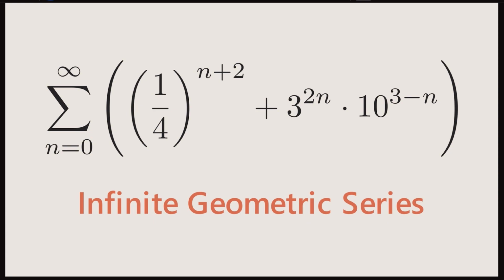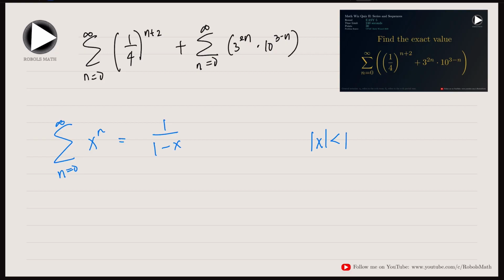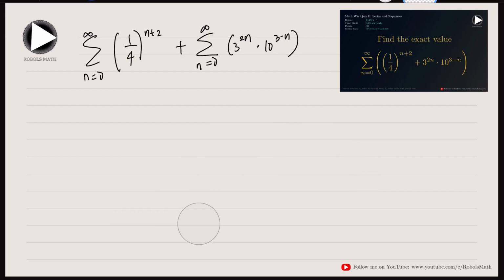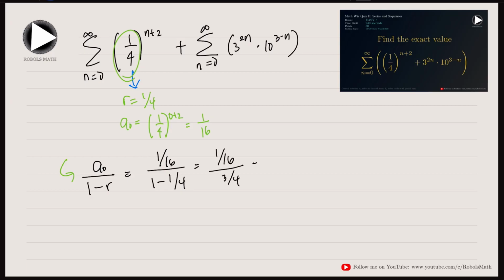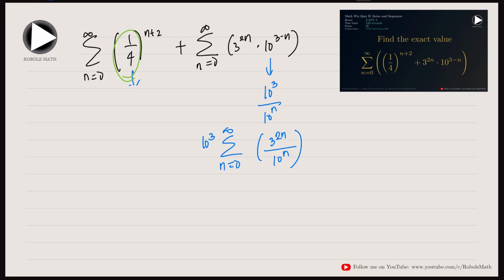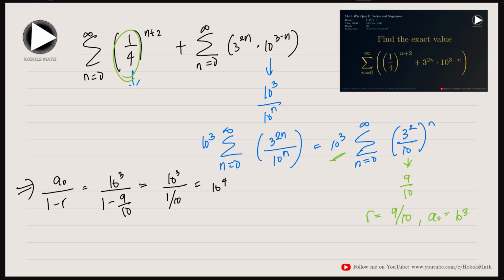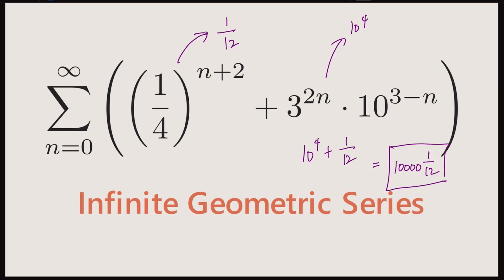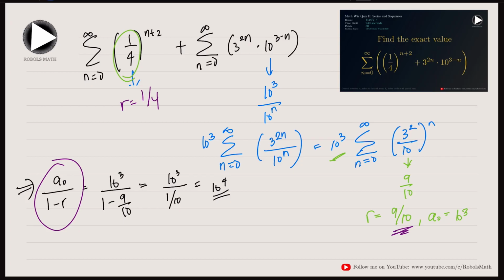Math Wizard: Infinite Geometric Series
Find the exact value:
sum of (1/4)^(n+2) + 3^(2n)*10^(3-n) from n = 0 to inf

This question was from the 2024 UP Math Wizard quiz competition.